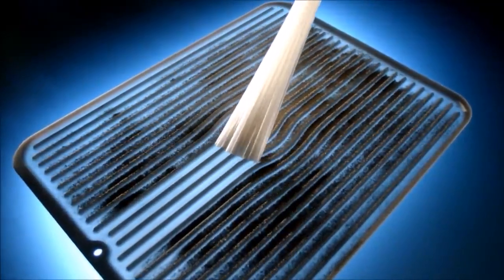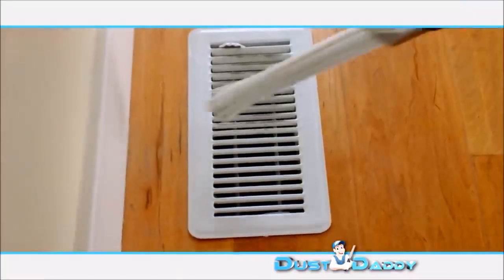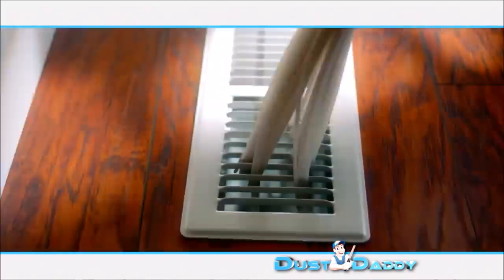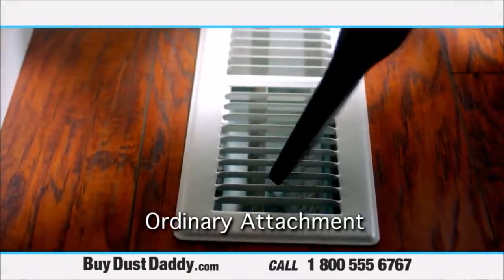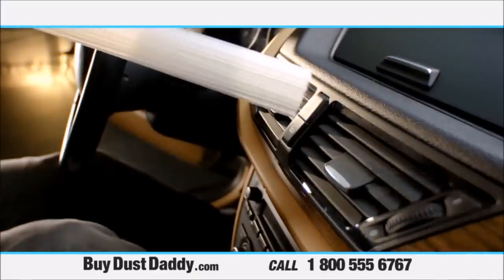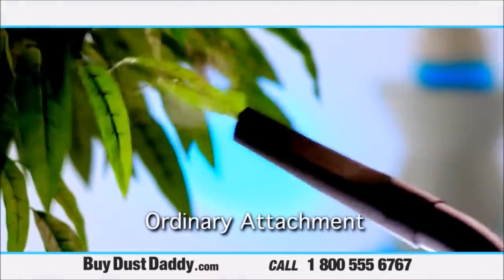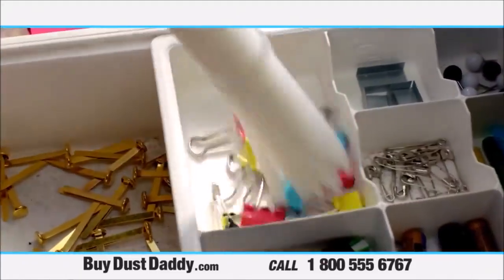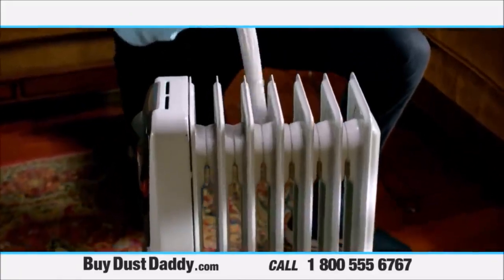Dust Daddy | As Seen On TV Videos